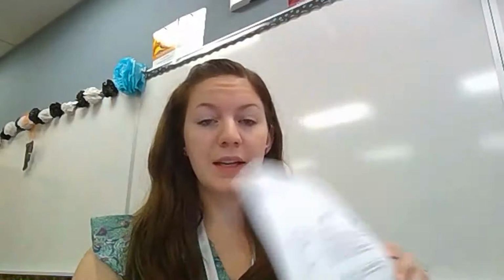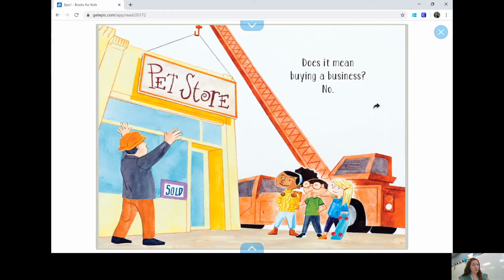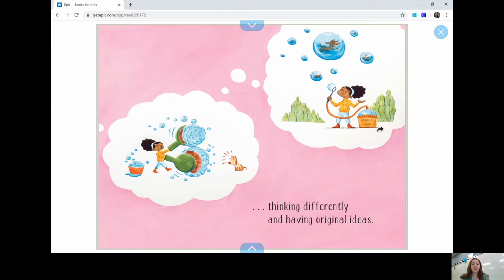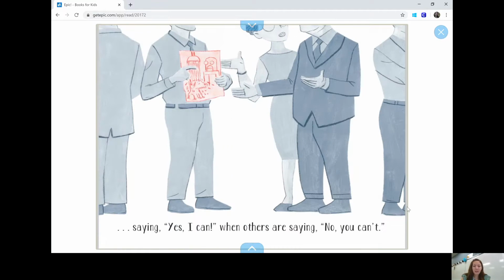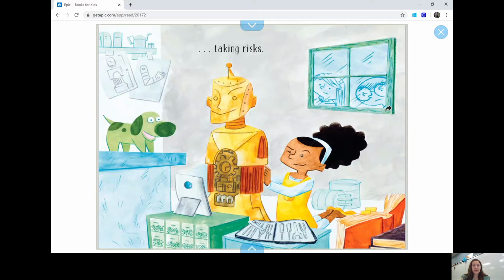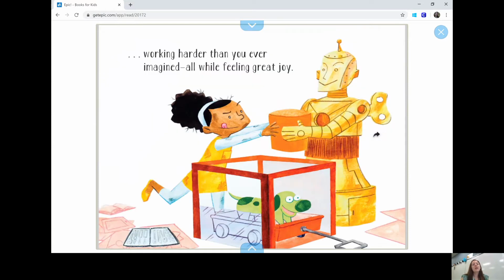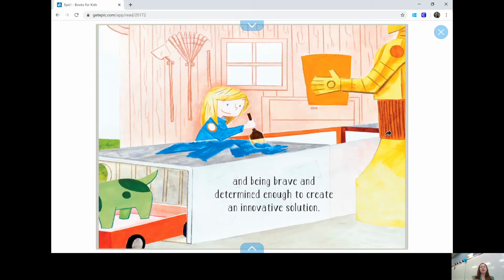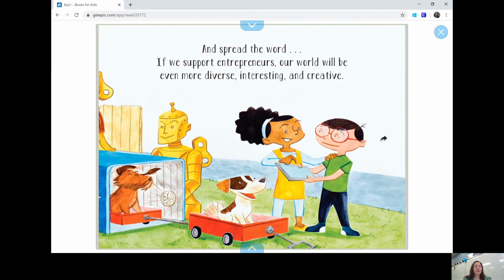9/16 Science/SS w/Mrs. Fife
Terms and Definitions and reading an entrepreneur story!